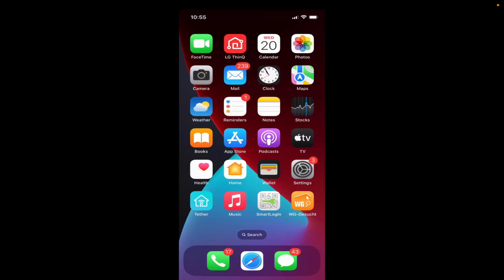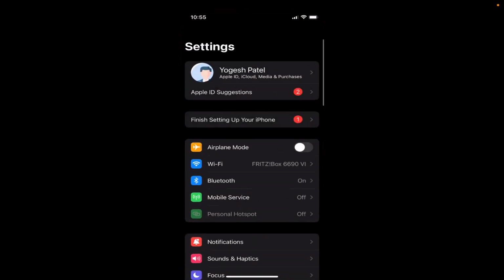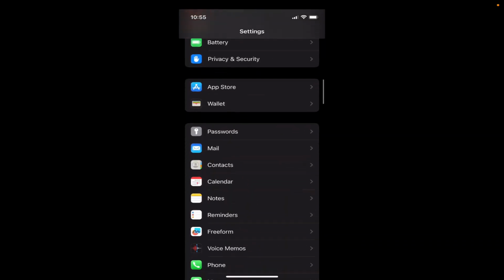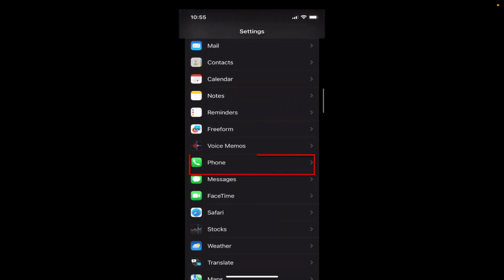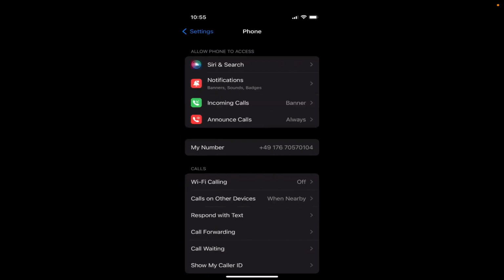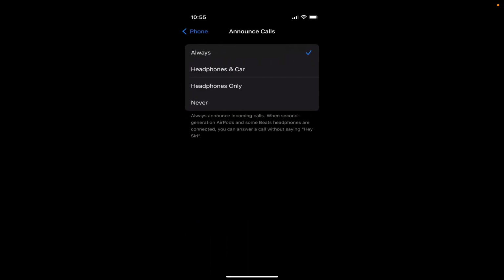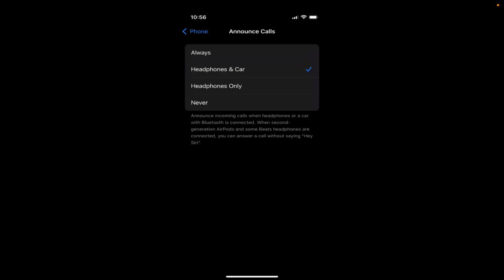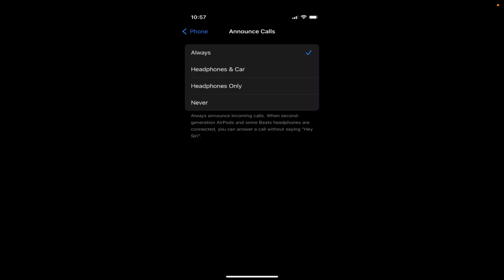How To Enable 'Announce Calls' On iPhone | How to Make iPhone Speak Caller Name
Title: "Hands-Free Convenience: How to Enable 'Announce Calls' on iPhone | Make Your iPhone Speak Caller Names"

Description:

Welcome to our tutorial on enabling 'Announce Calls' on your iPhone! In this step-by-step guide, we'll show you how to activate the 'Announce Calls' feature, allowing your iPhone to speak out the caller's name or number when you receive a call. Whether you're driving, exercising, or just want a hands-free experience, this feature can enhance your iPhone usability.

📱 **Why Enable 'Announce Calls' on iPhone?**
Discover the benefits of having your iPhone announce incoming calls. Whether you're multitasking, using hands-free accessories, or simply prefer a more accessible experience, this tutorial will guide you through the setup.

🚀 **Step-by-Step Activation:**
Follow our easy-to-follow instructions as we guide you through the entire process of enabling 'Announce Calls' on your iPhone. From adjusting settings to customizing options, we'll ensure a seamless activation experience.

🔊 **Customizing Announcements:**
Learn how to customize the announcements to suit your preferences. We'll cover options for having your iPhone speak the caller's name, number, or both, providing flexibility in how your iPhone communicates incoming calls.

🚗 **Hands-Free Calling in the Car:**
Discover how 'Announce Calls' can enhance your hands-free experience, especially while driving. We'll provide tips for using this feature safely and efficiently in different scenarios.

👩‍💻 **Troubleshooting Tips:**
Encounter any challenges during the 'Announce Calls' activation process? No worries! We've included troubleshooting tips to address common issues and ensure a smooth integration of this feature on your iPhone.

Experience the convenience of hands-free calling on your iPhone. Watch our tutorial, follow the steps, and learn how to enable 'Announce Calls' for a more accessible and user-friendly calling experience. Hit play now and let your iPhone speak caller names! 📱🔊🚗